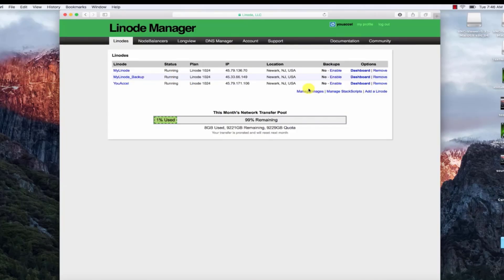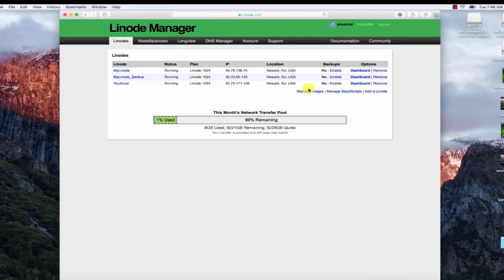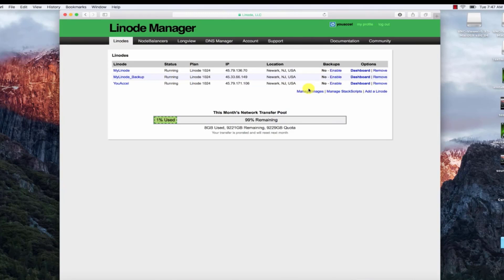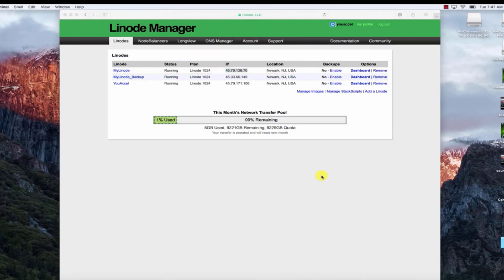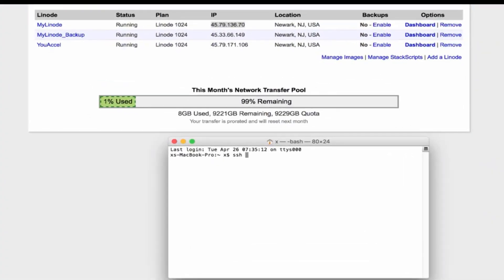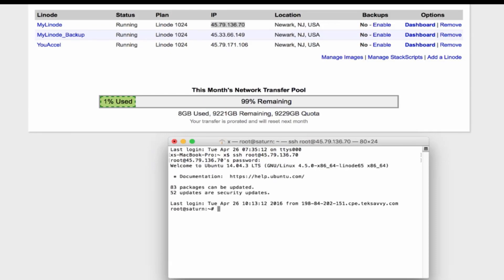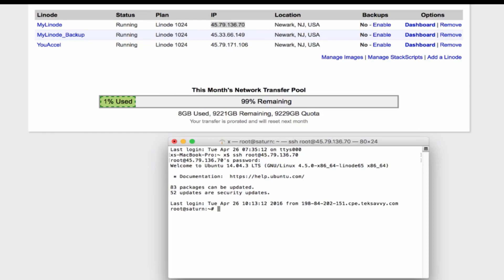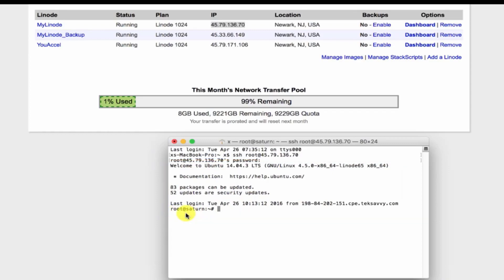How to Connect Linux Virtual Server with Mac Terminal?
In this video you'll learn how to quickly and easily connect Linux Virtual Server with Mac Terminal on your Apple computer.